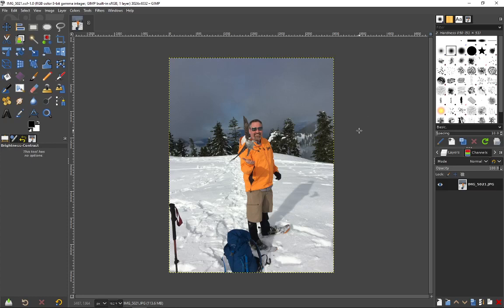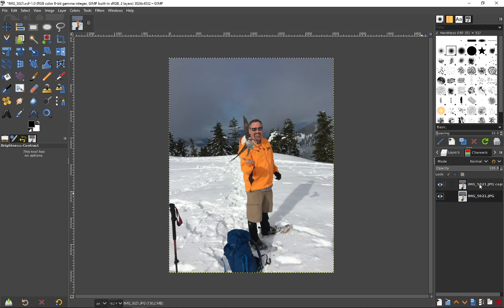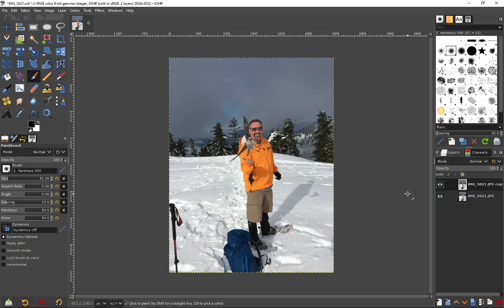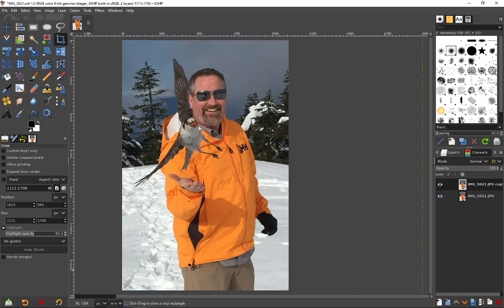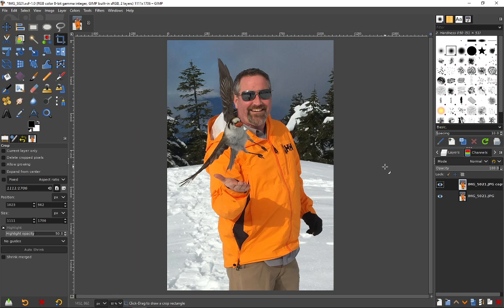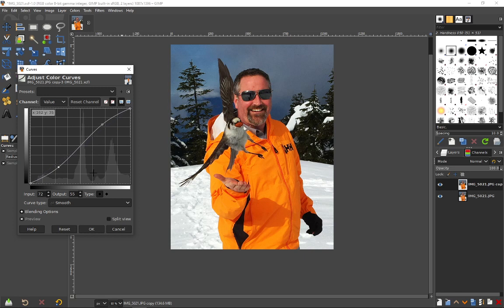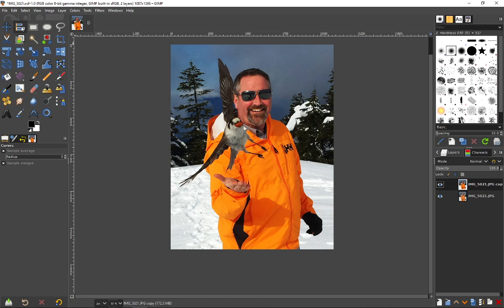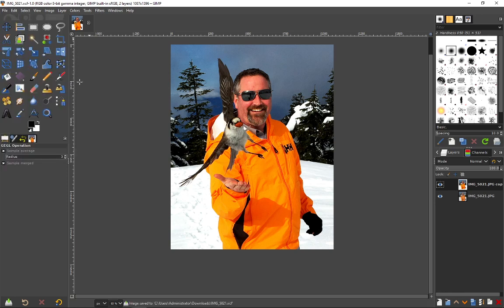GIMP 2.10 - Quick workflow for adjusting photos using Curves and exposure.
GIMP 2.10 Basics - Part II - getting the colours adjusted.